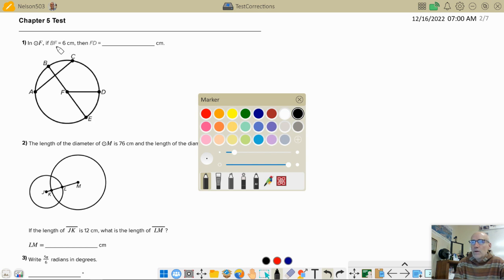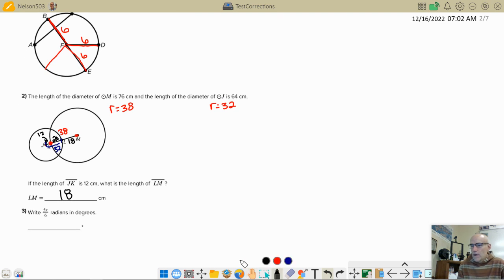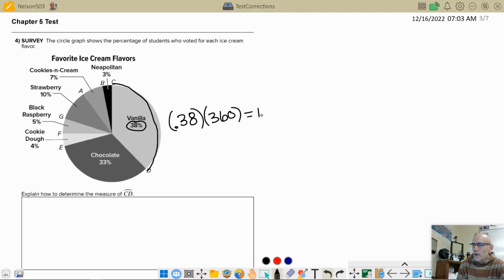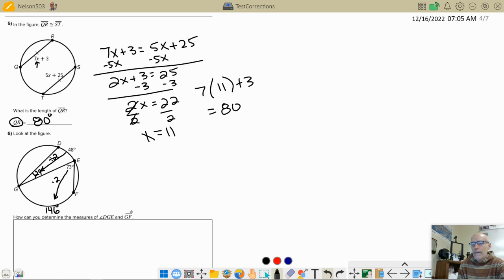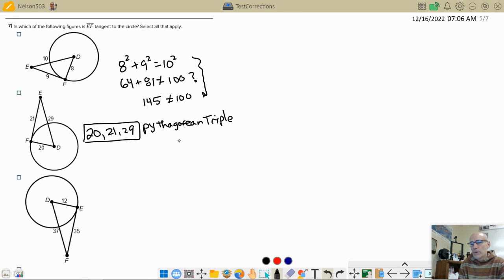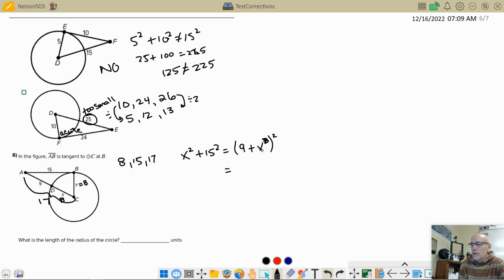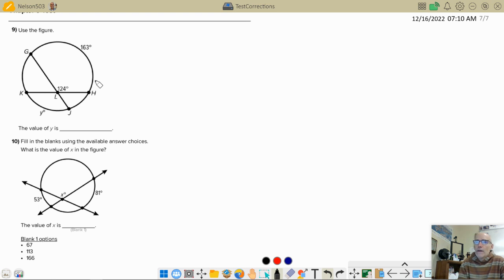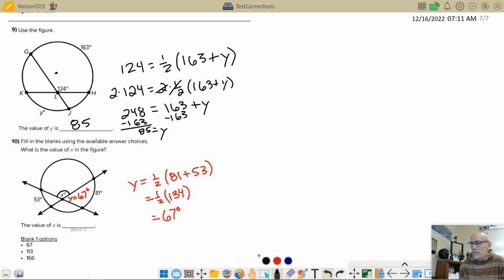Test Corrections for Chapter 5 - Circles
Find the problem(s) you missed on the test in the video, grab a coloring pencil or different colored pen, write the correct work on your test.